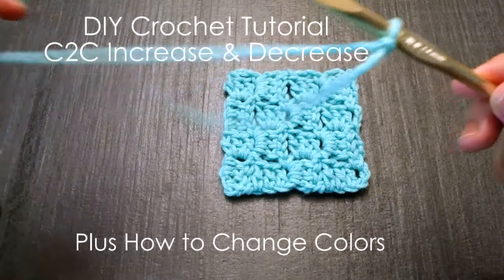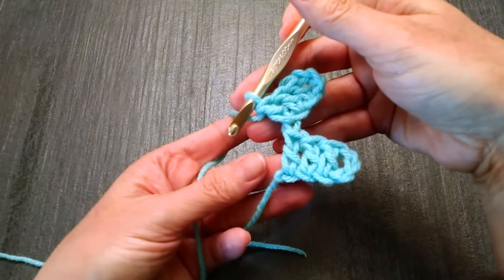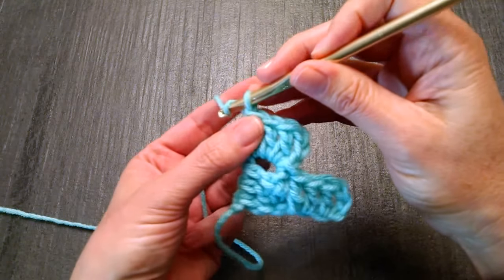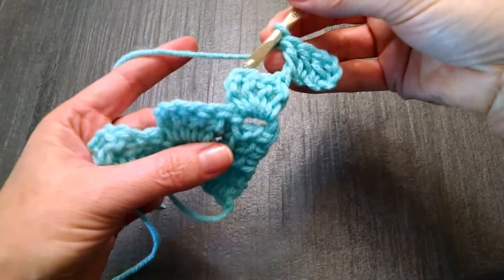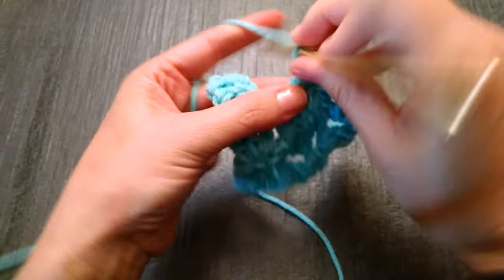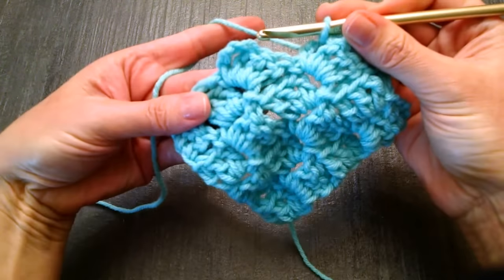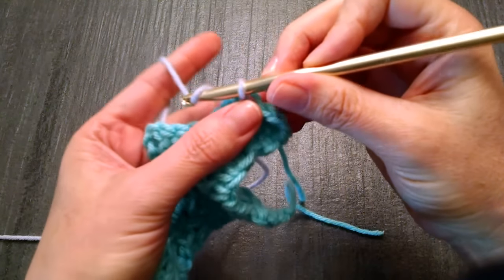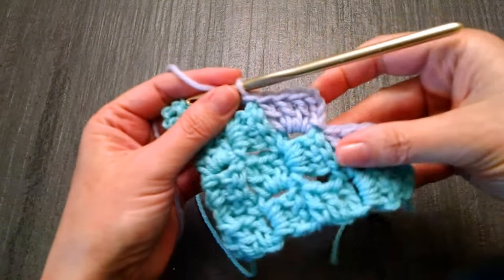How To Crochet C2C Corner to Corner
Learn how to crochet C2C Corner to Corner Crochet, plus I'll show you how to change colors. An easy and repetitive stitch that is fun to make this square shape.

This channel is dedicated to teaching you how to crochet with videos. I'll show you how to make basic and advanced crochet stitches.  Whether you just want to learn a new stitch, make a craft project, or crochet an item or pattern, this channel has something for you. Thanks for being here and crocheting with me.

This channel covers:
👉 Crochet Patterns
👉 Crochet Stitch Tutorials
👉 Crochet Hangout With Carolyn
👉 Other Fun Crafts